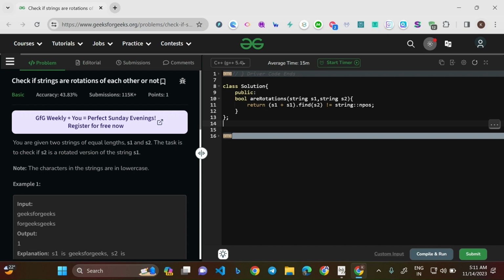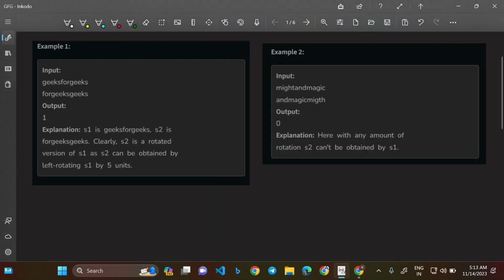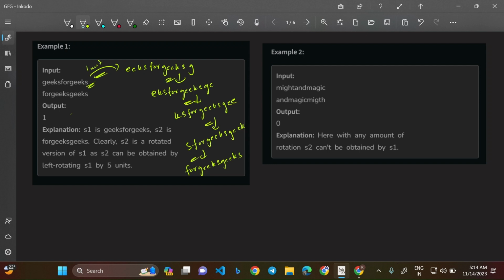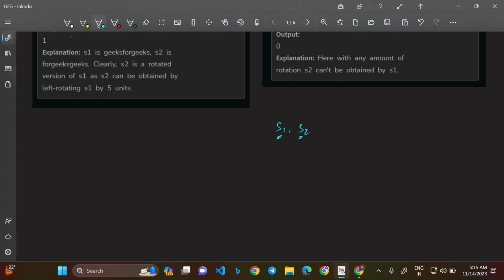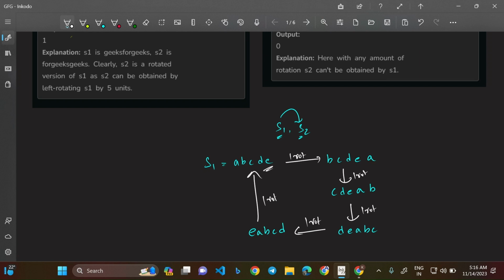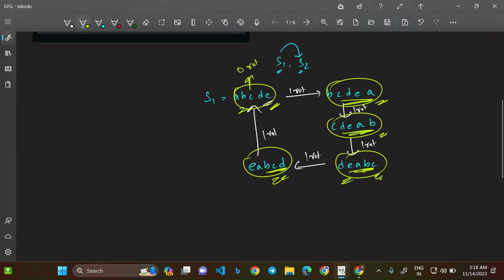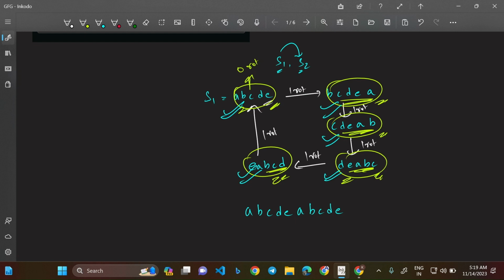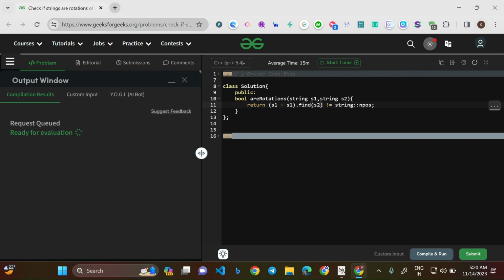Check if strings are rotations of each other or not | 🧑‍💻 C++, Java, Python | One liner | POTD | GFG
Today's problem is "check if strings are rotations of each other or not" which is a basic level question and has been asked by Adobe, Oracle, Zoom, Goldman Sachs, Amazon, Apple and five other companies.

In this video, I will explain a simple string based approach to solve this problem which is both time efficient, O(n), n is the length of the string and space efficient, O(n).

00:00 Introductory note
00:08 Introduction to the problem
01:11 Understanding the problem
02:53 Framing the approach to solve the problem
06:38 Going through the code